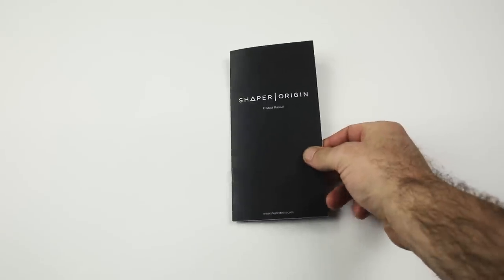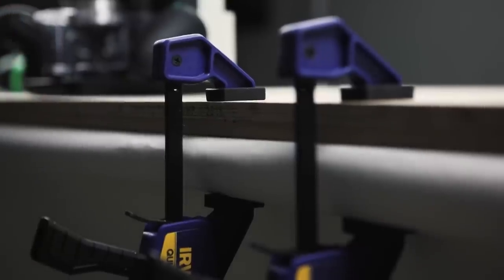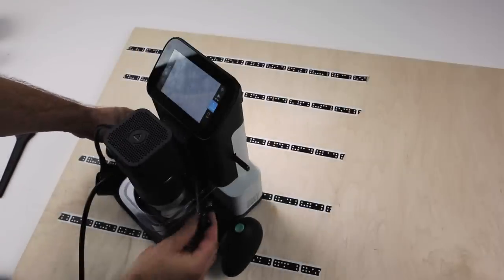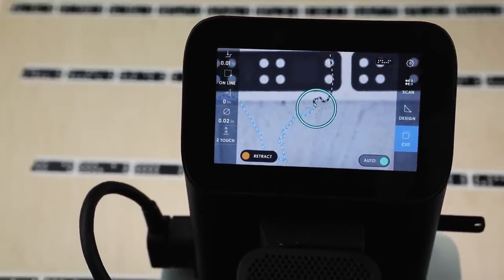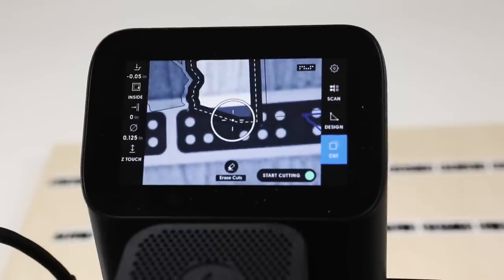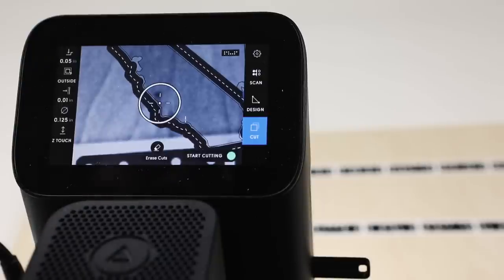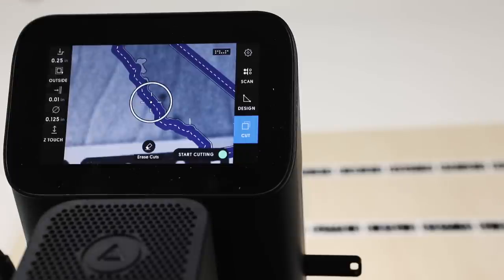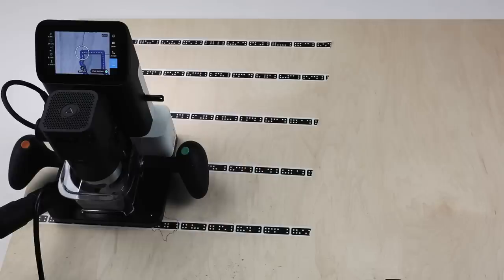Shaper Origin, Lesson 3: First Cut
In this video we will give you an introduction to workspace preparation, cutter and spindle installation, and safely performing your first cut.